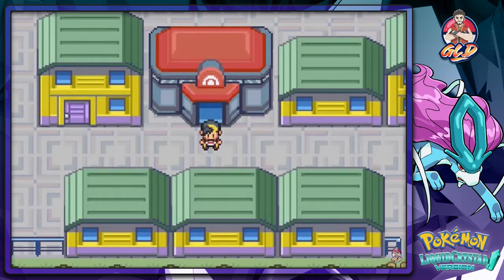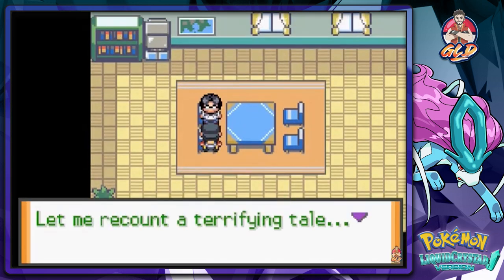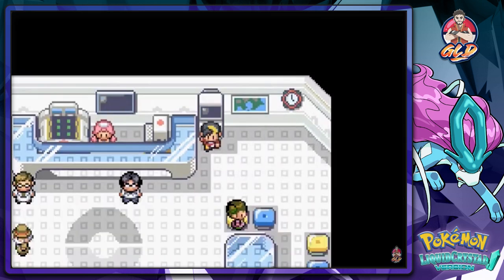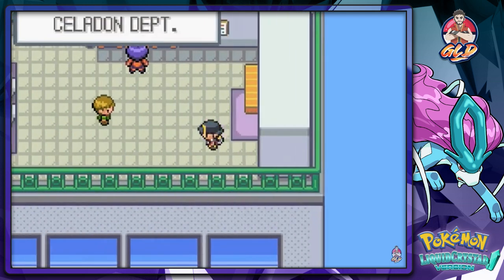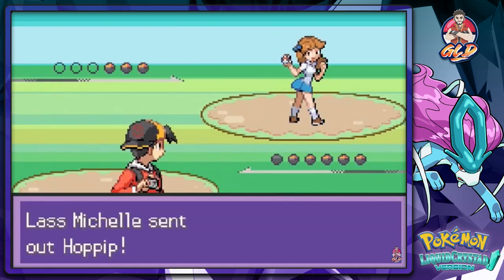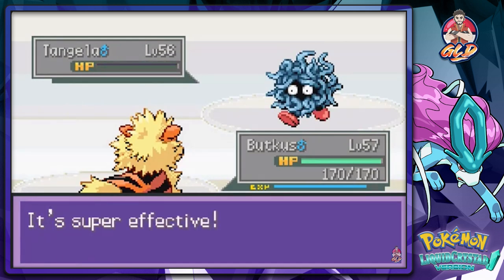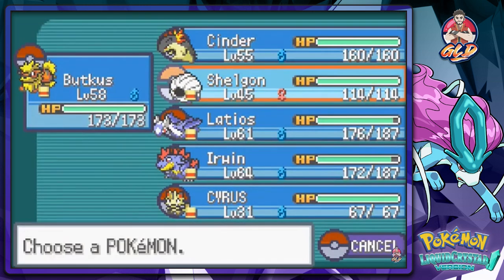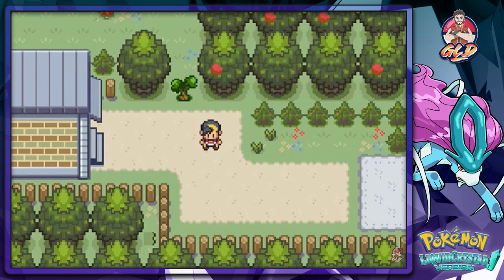Pokemon Liquid Crystal Walkthrough (2024 Re-Upload) Part 47: Gym Battle #12 Erika!